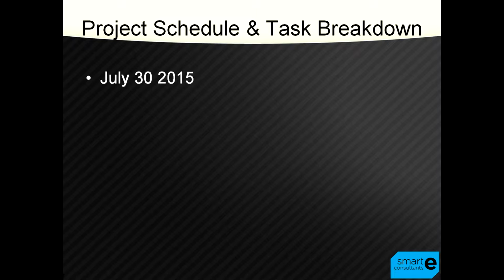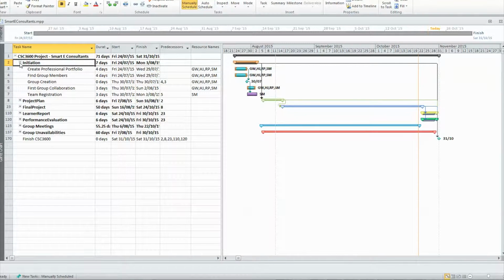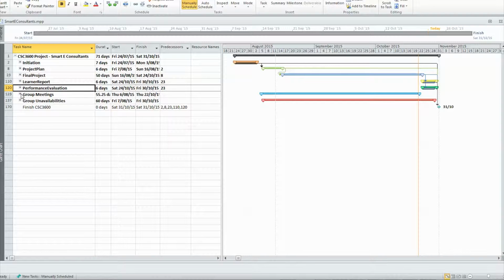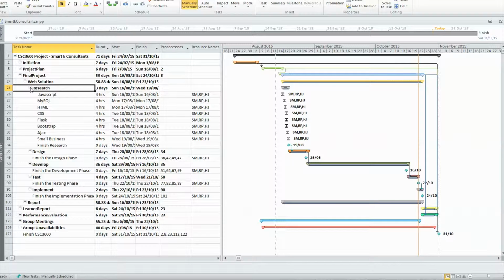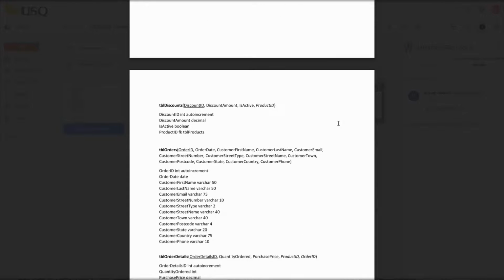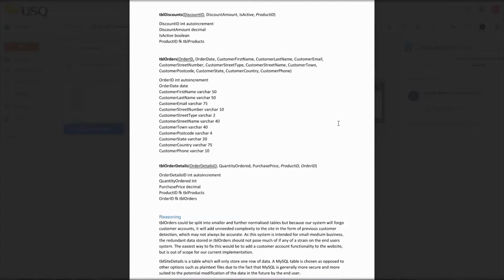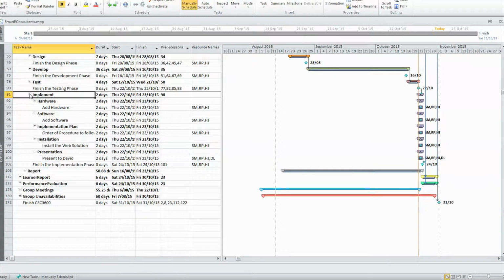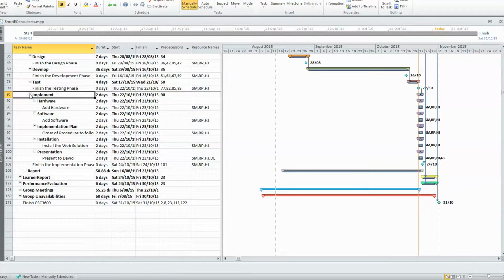SmaerEConsultants - Draft 1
Project Presentation for Smart E Web Consultants. This is a draft version and not the Final Version